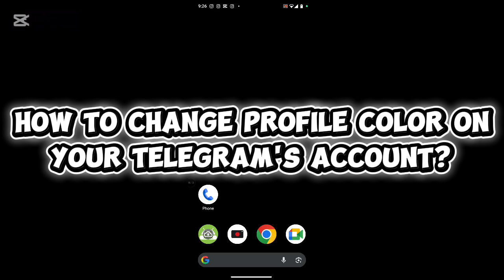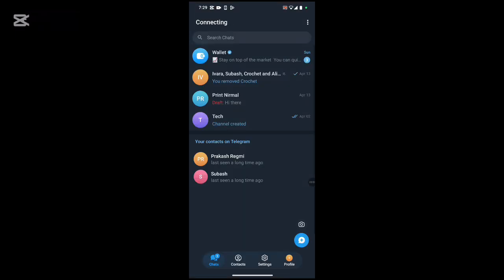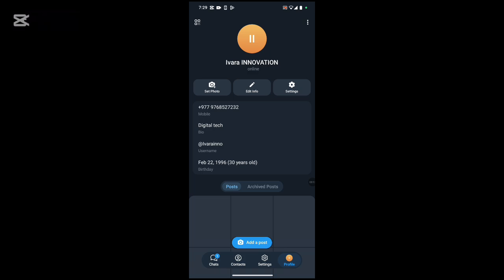How to Change Profile Color on Telegram 🎨 | Telegram Profile Customization Tutorial (2026)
Want to change your profile color on Telegram? 🎨 In this video, I’ll show you how to customize your Telegram profile color step by step using the latest 2026 settings.

If you want to make your Telegram account more stylish and unique, this tutorial will help you quickly change profile theme, colors, and appearance settings.

✅ In this video, you’ll learn:
✔️ How to change profile color on Telegram
✔️ Customize Telegram profile appearance
✔️ Change theme and chat colors
✔️ Personalize Telegram settings
✔️ Easy Telegram customization guide

📌 Follow this simple guide to make your Telegram profile look amazing in just a few taps!